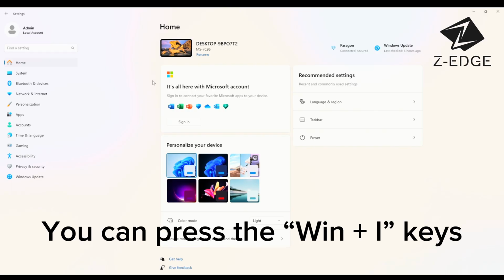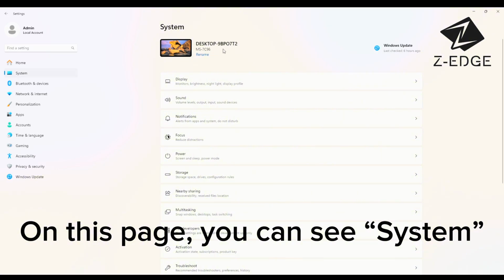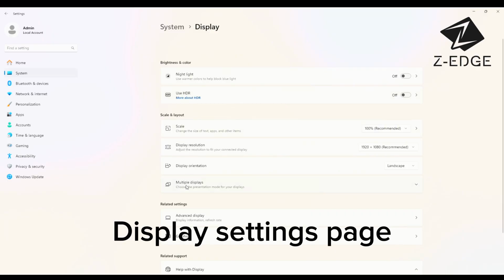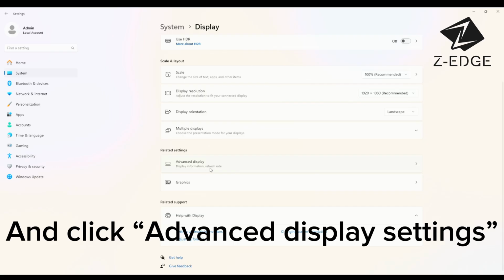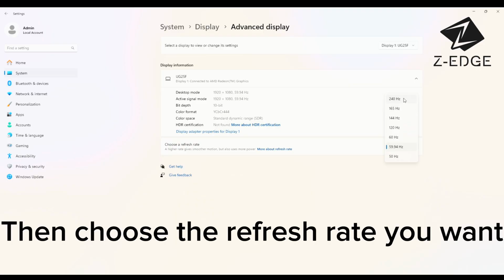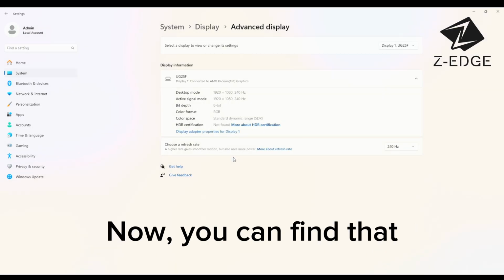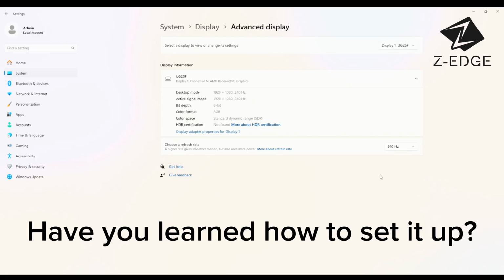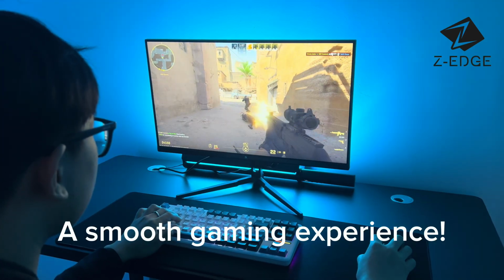Z-EDGE: How to set 240Hz refresh rate🕹️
Do you have the trouble that the game is always laggy when playing on a high refresh rate monitor? 😑
Don't worry. Here's a video on setting the high refresh rate for the Z-EDGE monitor, which may solve your problem.😄